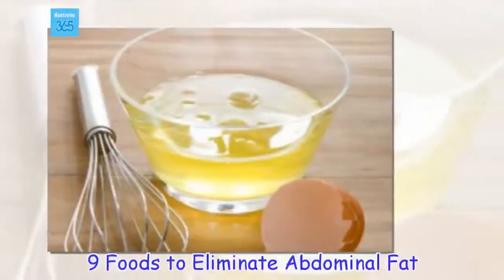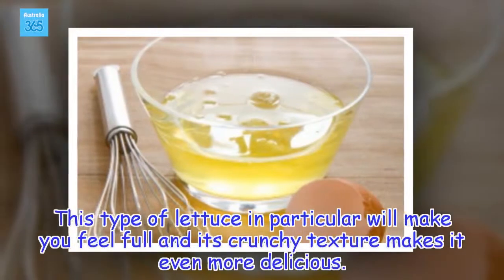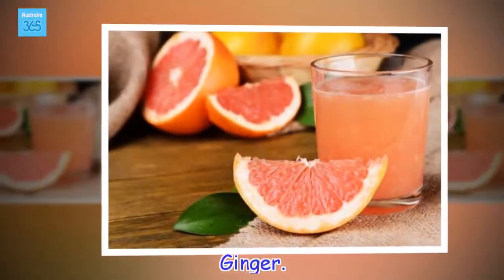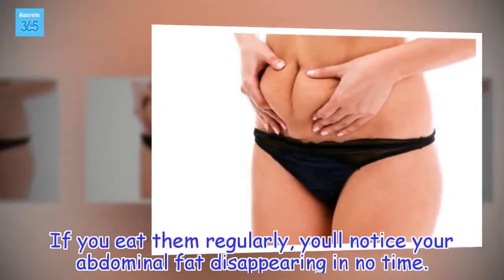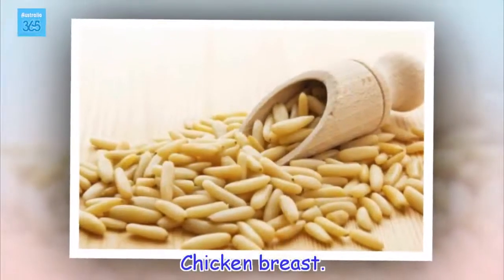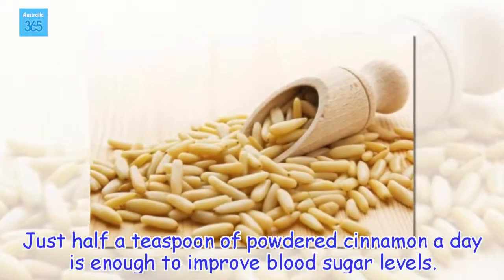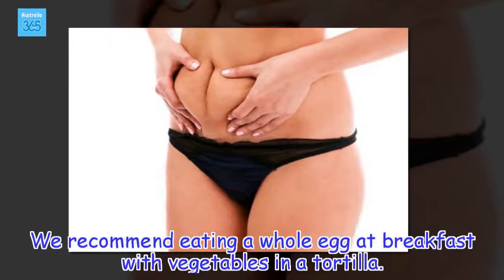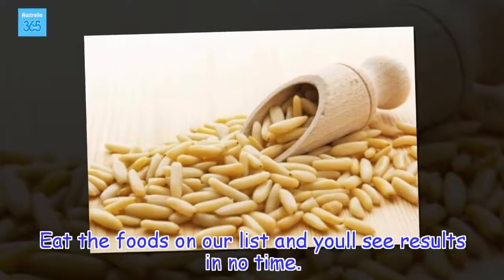9 Foods to Eliminate Abdominal Fat - Australia 365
Ginger root is one of the best foods for eliminating abdominal fat. Eat it fresh in your dishes or enjoy it as a tea.
Health Tips